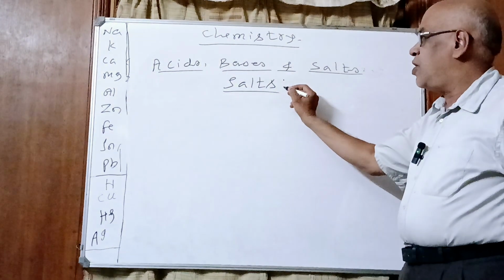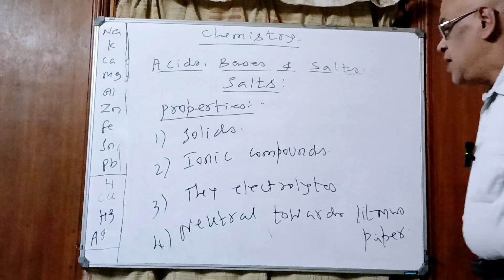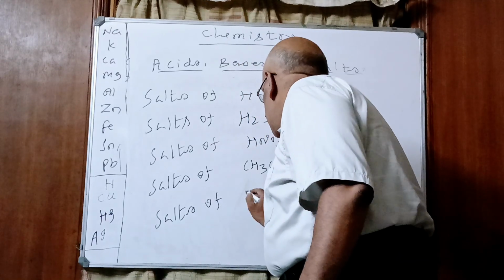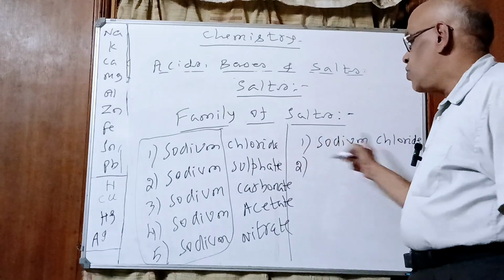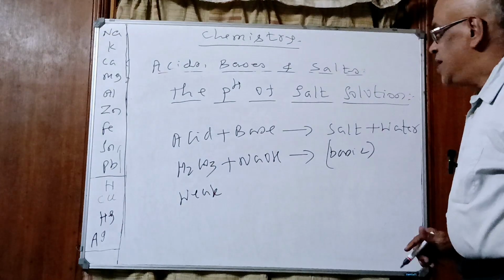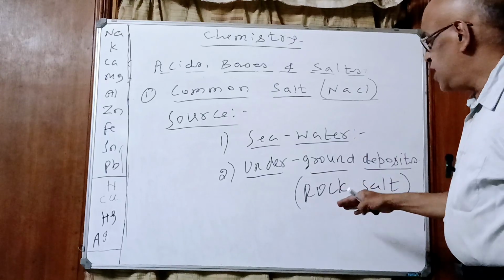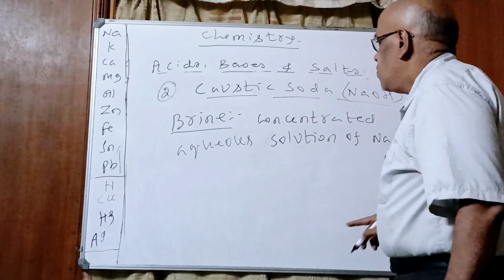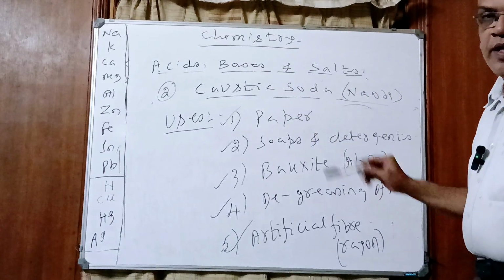Acids, Bases & Salts Part-8 Class 10, Salts & family of Salts